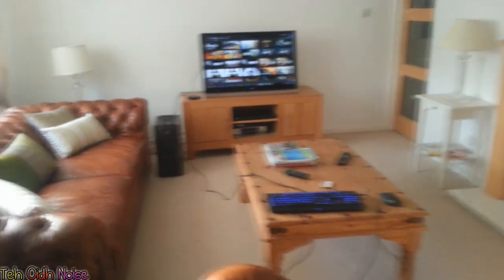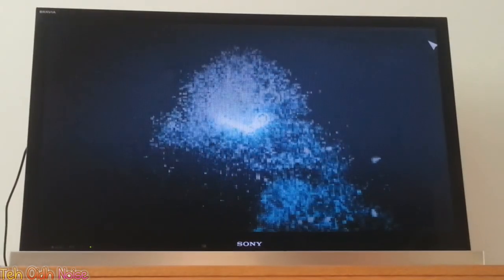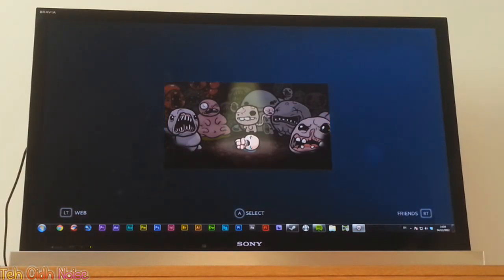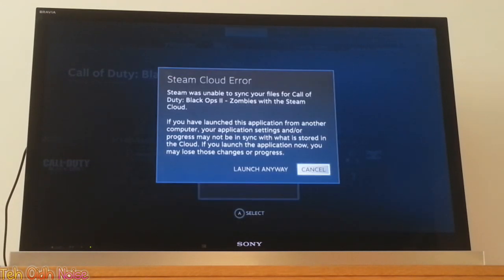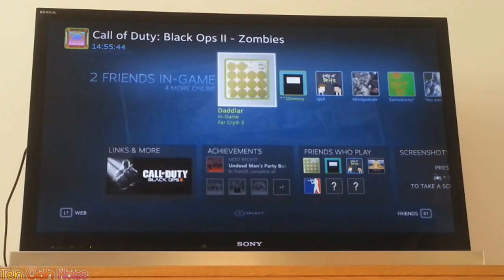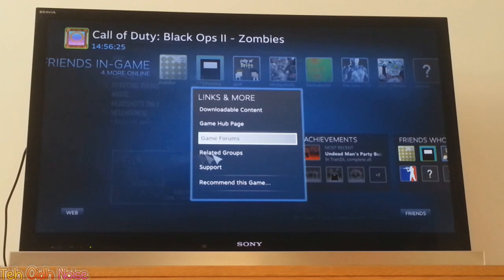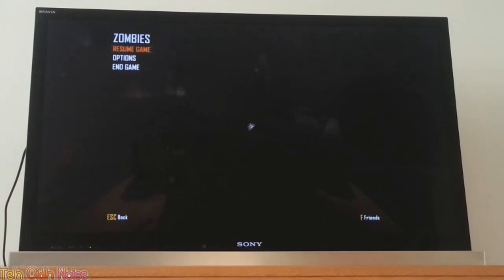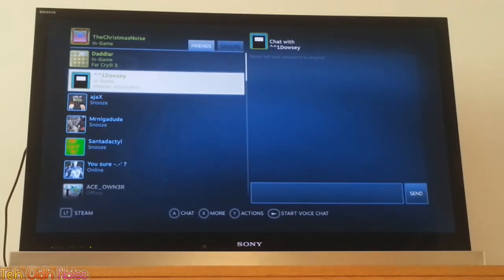USE STEAM ON YOUR TV! :: Steam Big Picture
● Minecraft ID: TheOidhsNoise
● Origin ID: Oidh